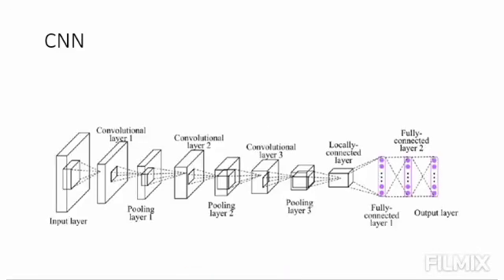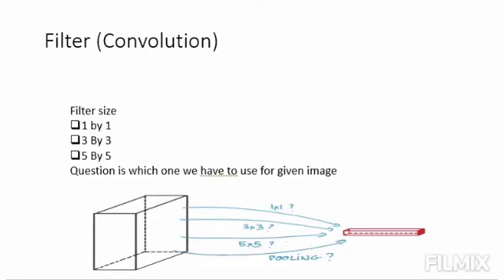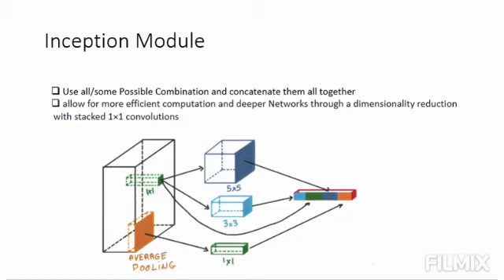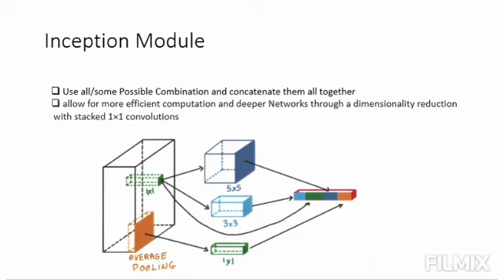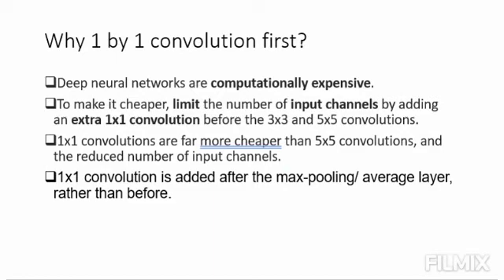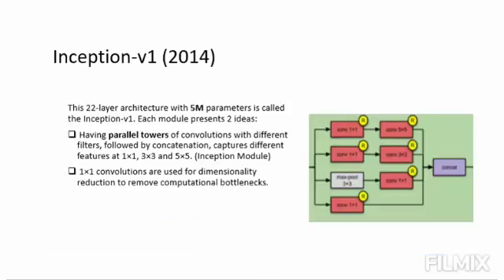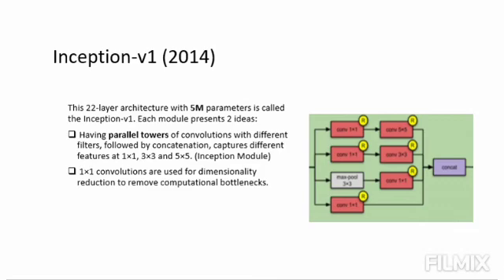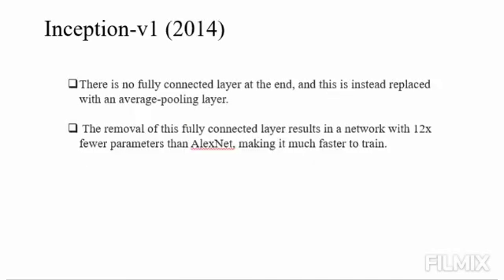Inception Module in CNN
inception V1(2014)